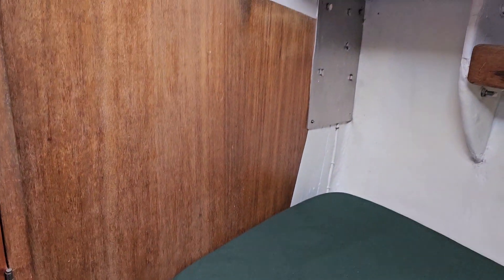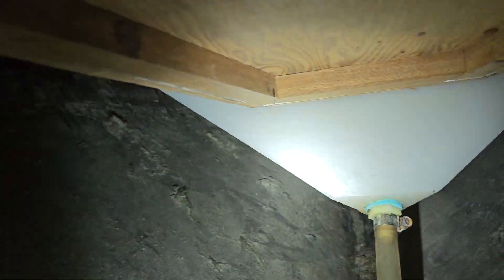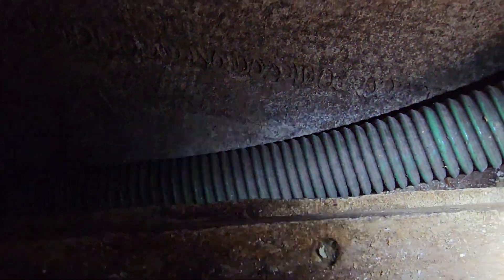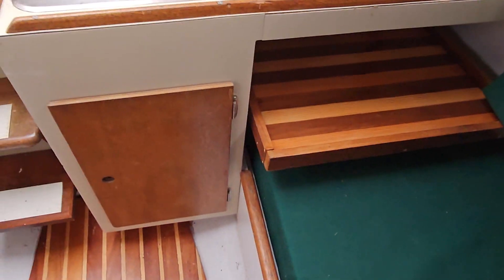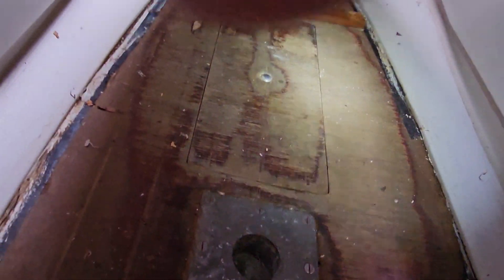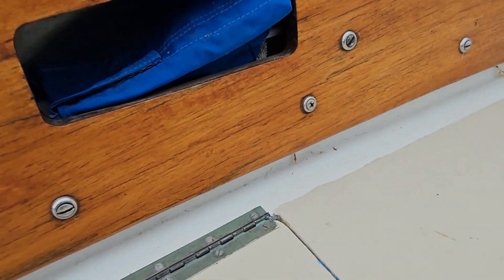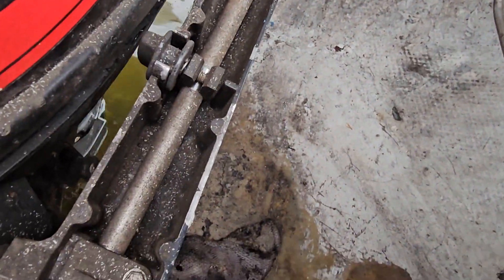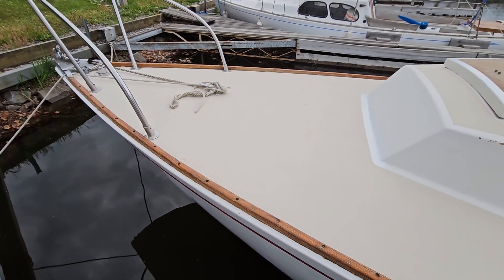1968 Bristol 27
Thinking of buying this boat...so I did a quick inspection. Everything except the center chain plate mounts looks great. And the chain plates are an easy fix.
Alberg 27
Cape Dory 27
Alberg 30
Cape Dory 30
These and more are boats that the legendary Carl Alberg designed. Low freeboard fire less windage, reverse transom, full keel, tiller boats, they're all legendary in terms of sailing pleasure, seaworthiness, safety and durability.